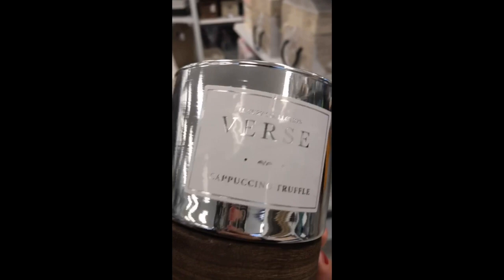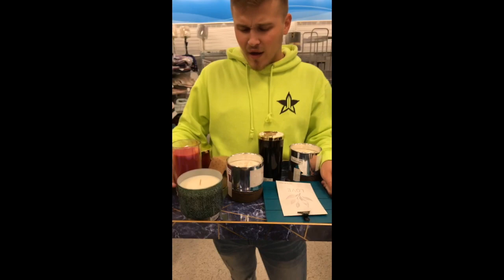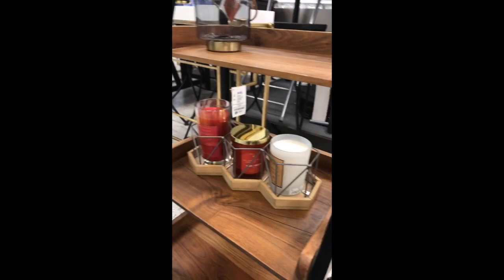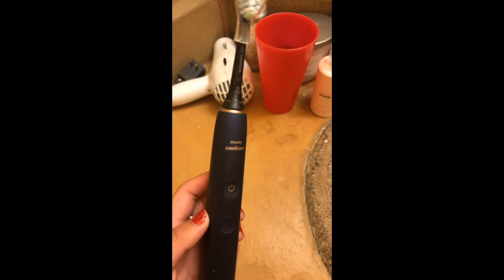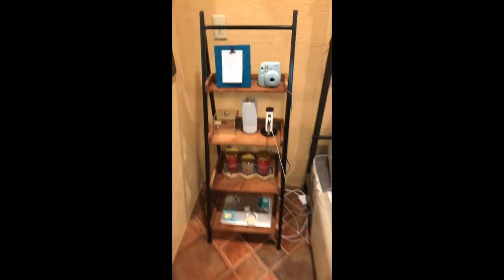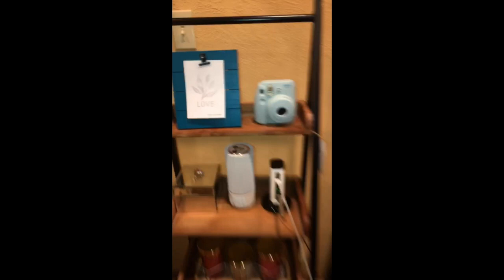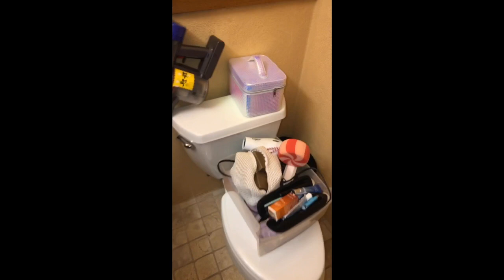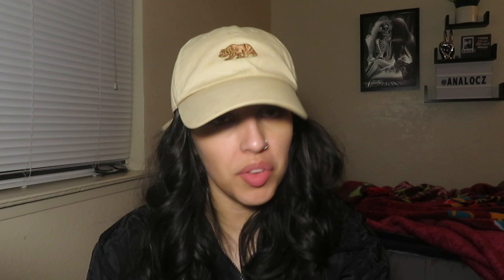GARRETT'S ROOM MAKEOVER (ROSS EDITION!)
we didn't plan to do a makeover PERO we went to ross, found some shit & decided to change garrett's room